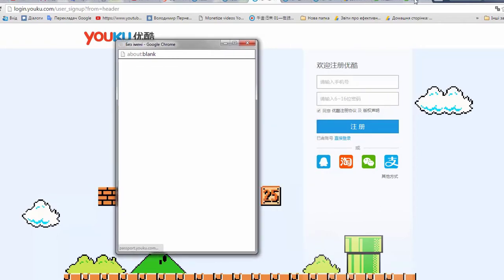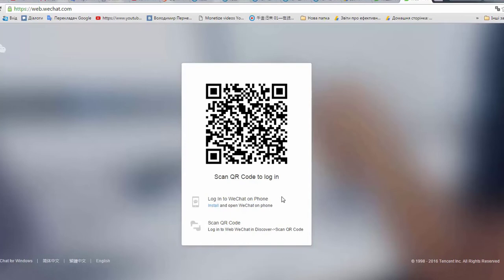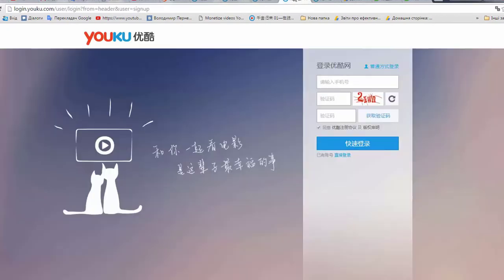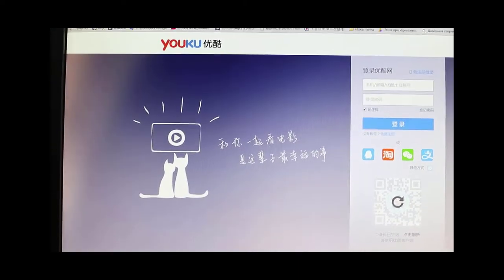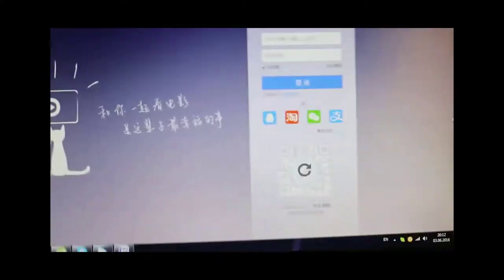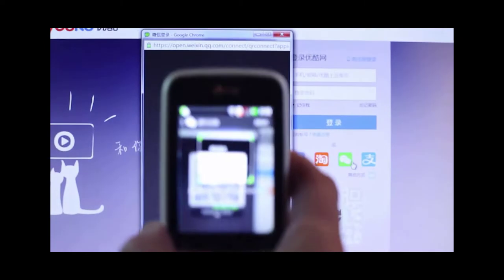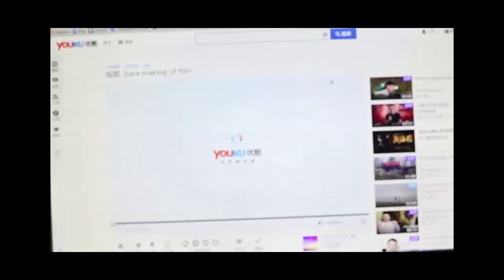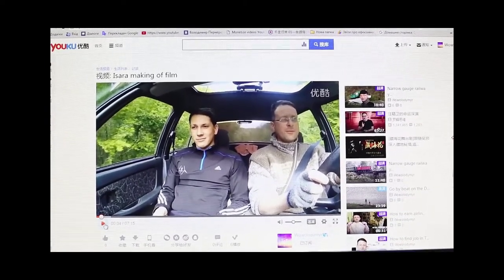How to create an account on Youku. No need chinese phone number or email !!!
How to show your videos to your chinese friends. If you are not in China.

You no need chinese phone number
Did you try many ways to creat an  account on Youku and can not ? In this tutorial   I will show you simple way.  You no need to have chinese phone number or email.
P.S. The best time to upload videos is after 2 A.M. chinese time. In the daytime its impossible  upload speed is very low!
All pictures or videos for sale. Прошу звертатись з питань купівлі відео чи фото.